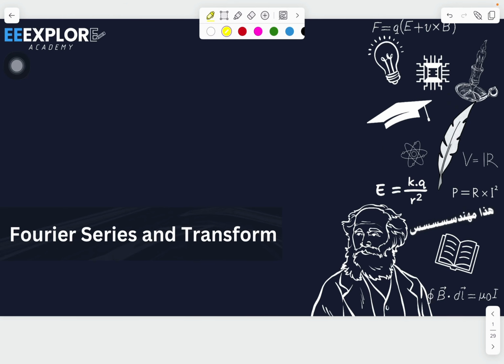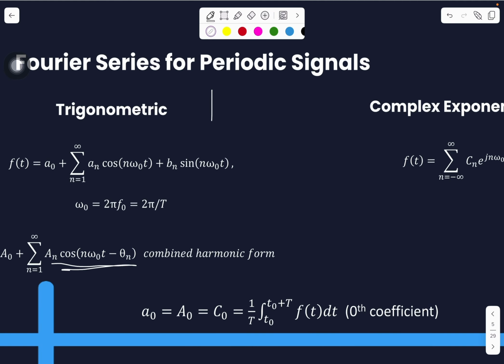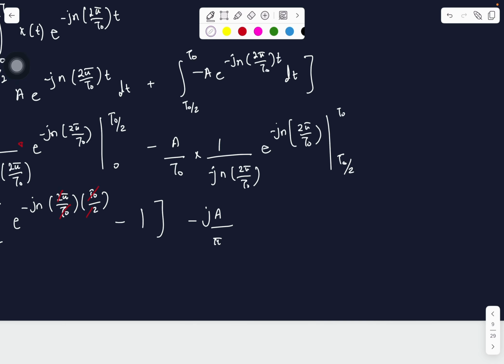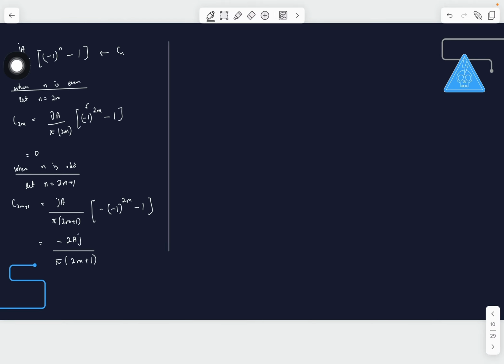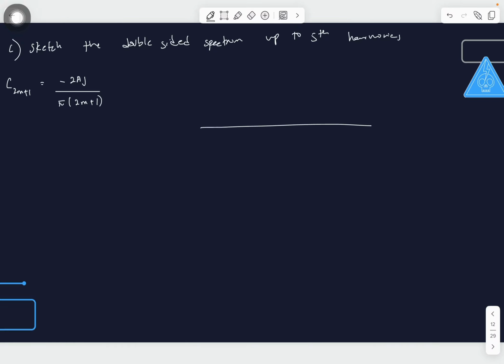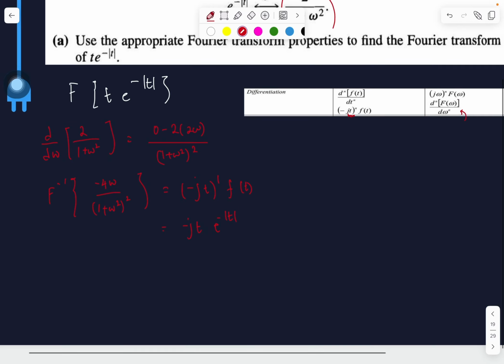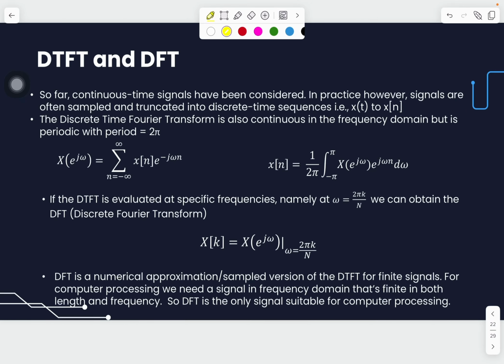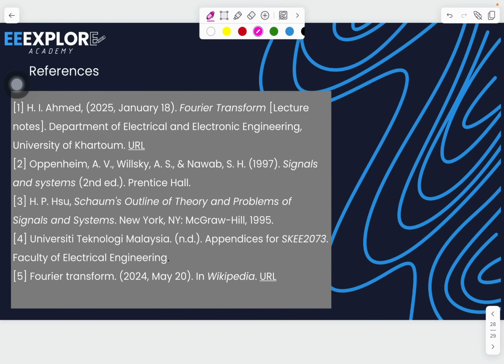Fourier series and Transformation